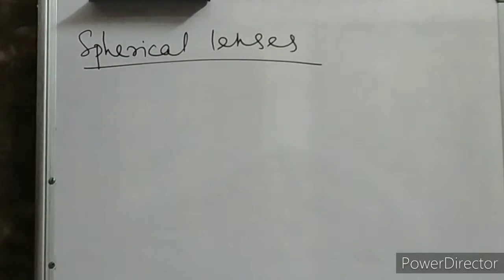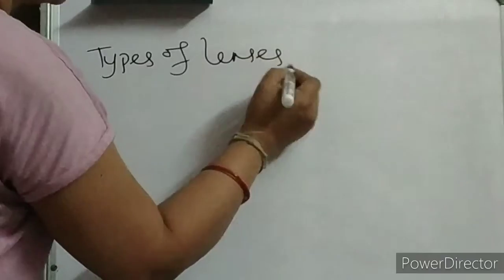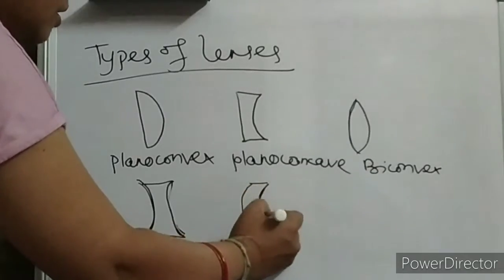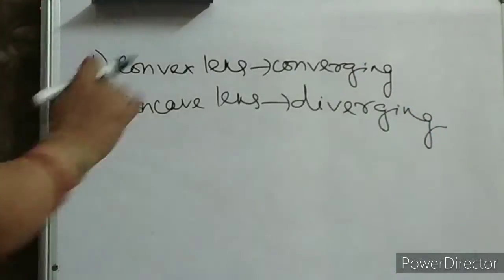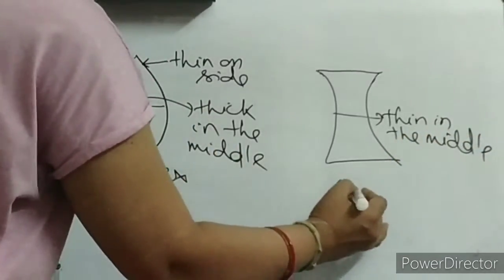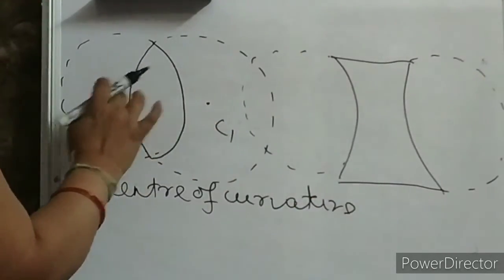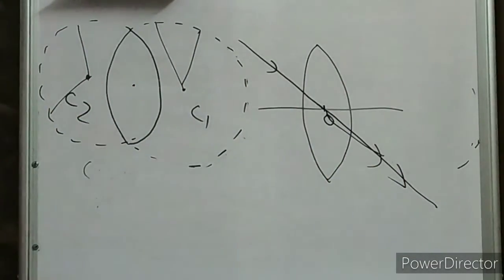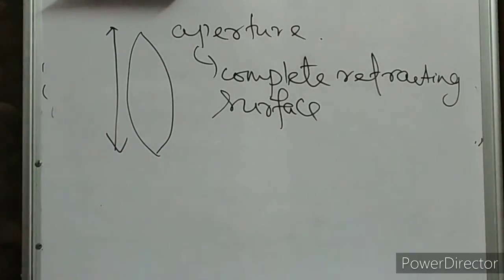Spherical Lenses and Its Components |Light|L18|Class 10 Physics